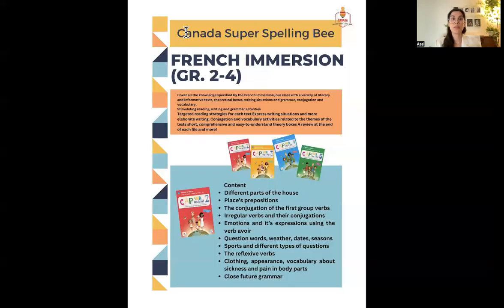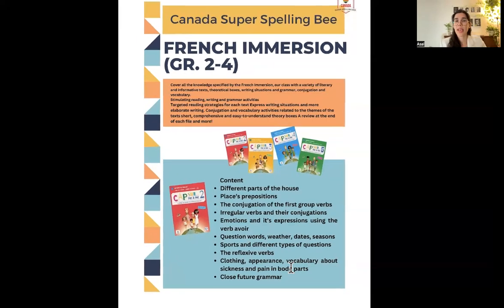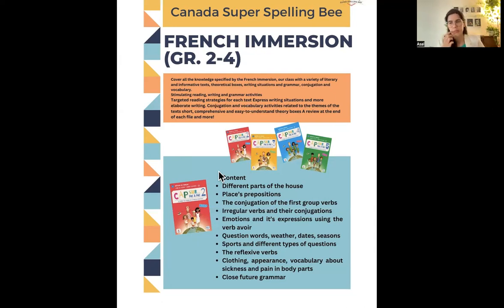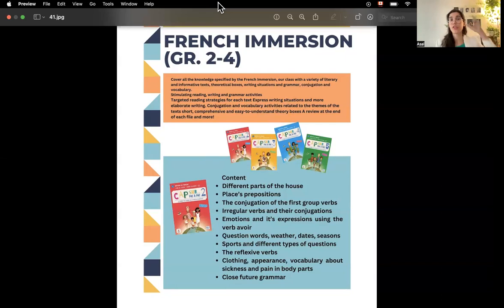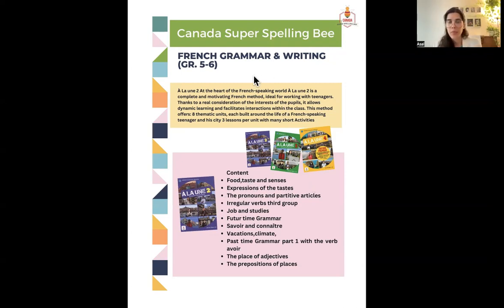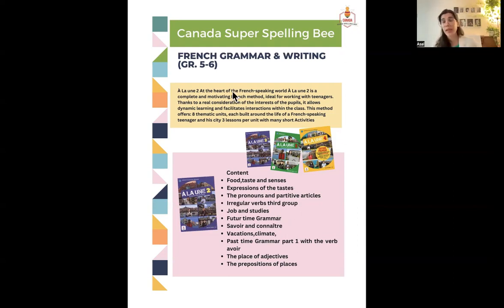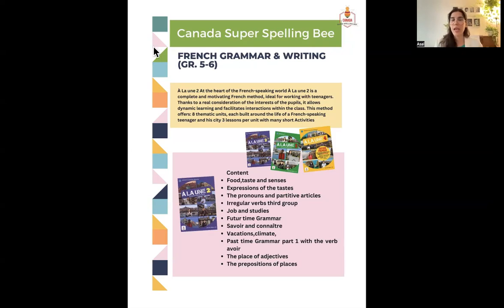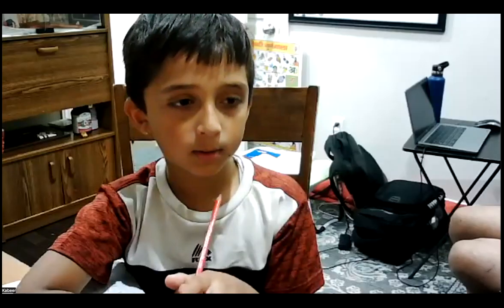French Grammar and Writing Webinar, 2023 Sep 08 - Canada Super Spelling Bee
Please let us know if you have questions, we are more than happy to answer.

Kind Regards,

Super School Education
Canada Super Spelling Bee
1390 Prince of Wales Dr., Suite 304
Ottawa, Ontario K2C 3N6